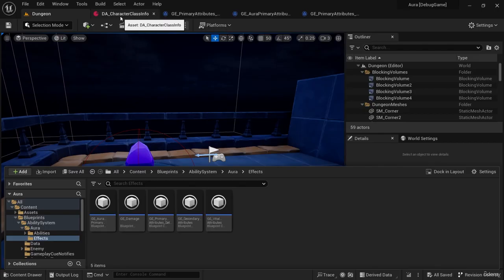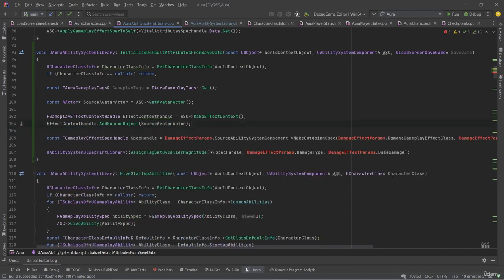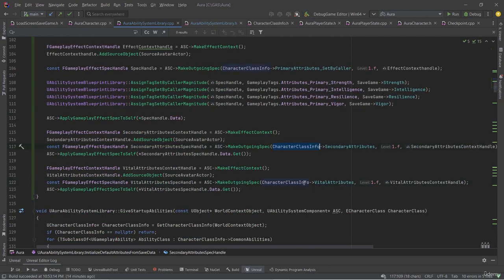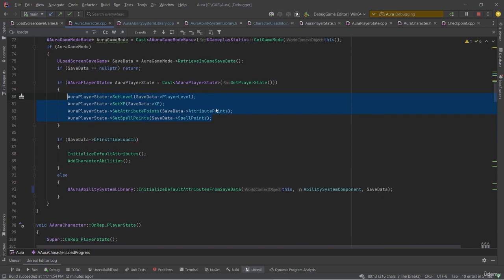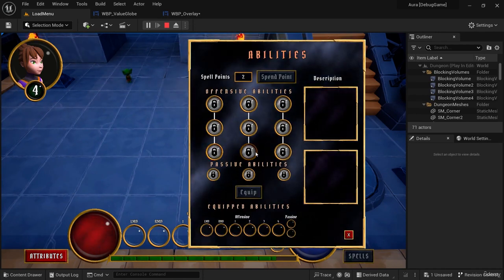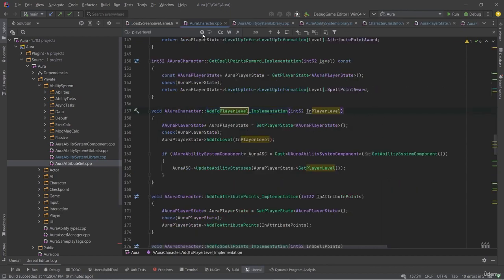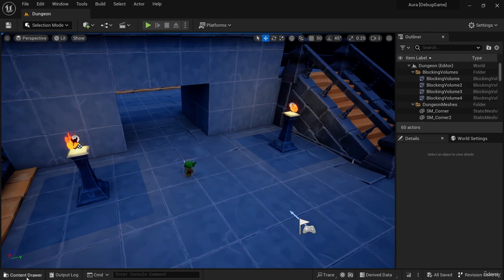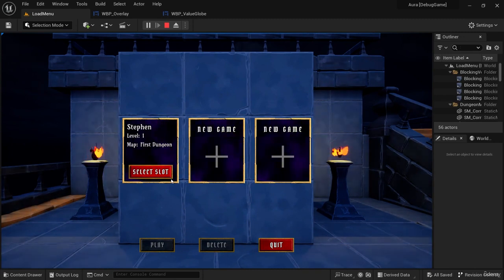8 Initializing Attributes From Disk